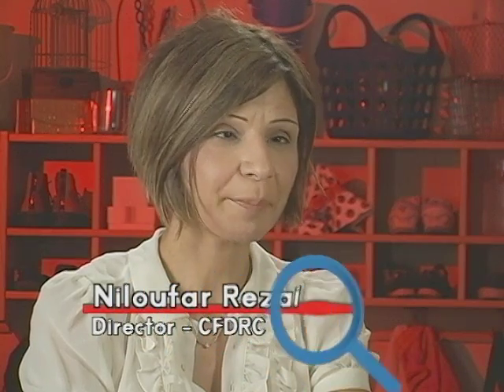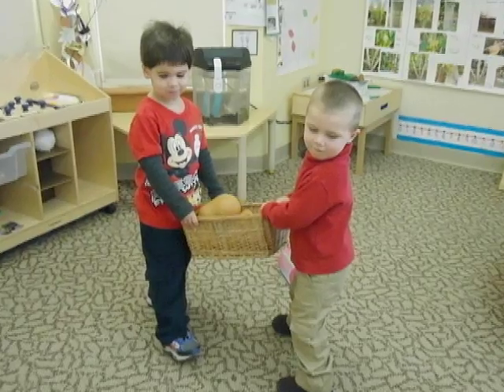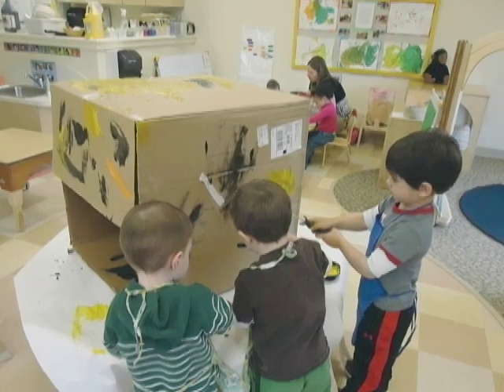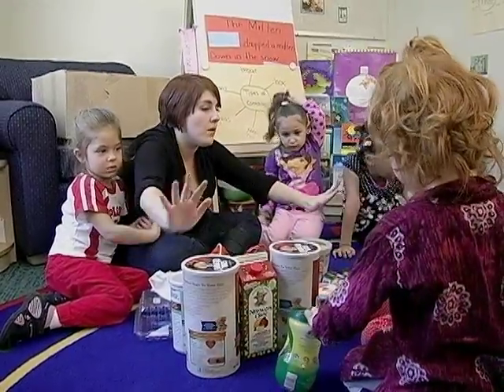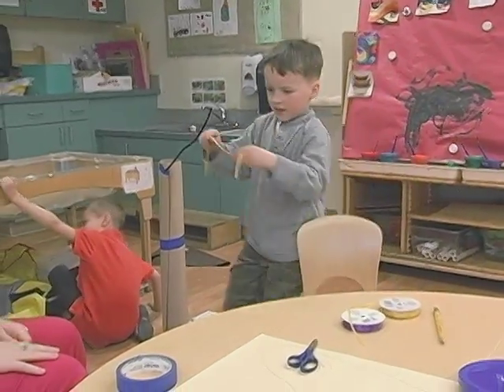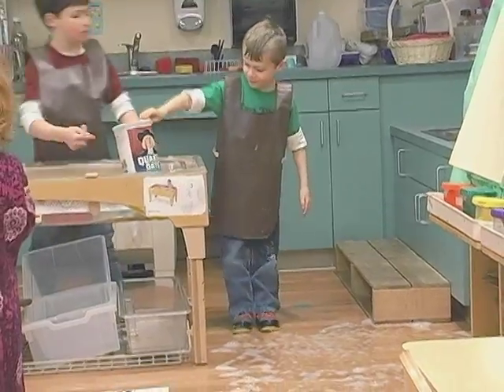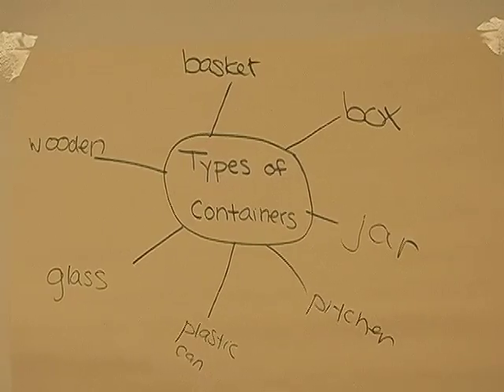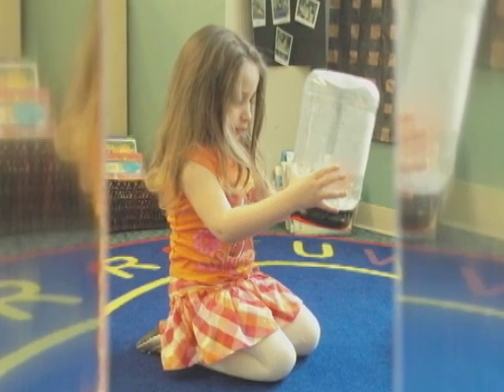Investigating Containers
Preschool and toddler teachers describe a 3-month project in which children engaged in a variety of learning activities while developing an understanding of the properties and uses of containers.

Getting Started (0:52)
Language and Literacy (1:51)
Math (3:10)
Creative Arts (4:05)
Science (5:46)
What We Learned (9:07)

This effort was part of the Investigations curriculum used by Eastern's Child and Family Development Resource Center (CFDRC), which is centered around engaging projects—called "investigations"—on topics that are selected by children, teachers, and families.